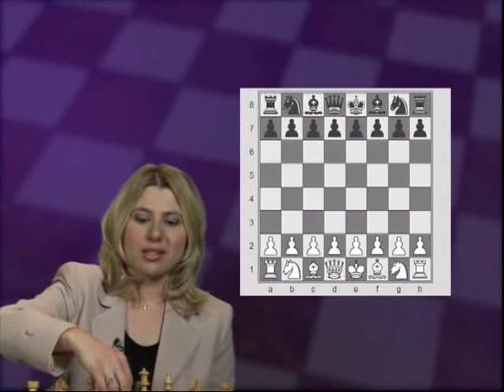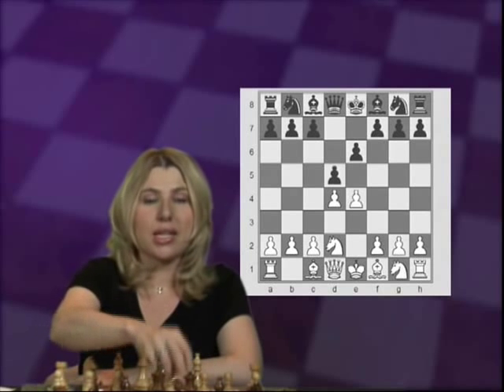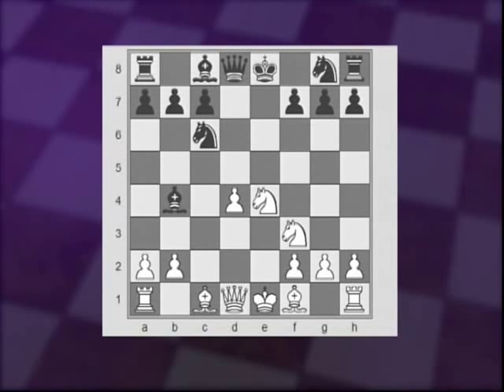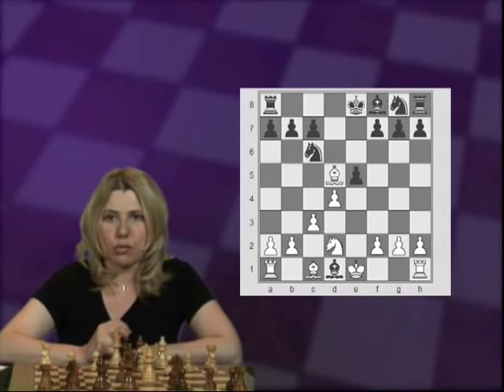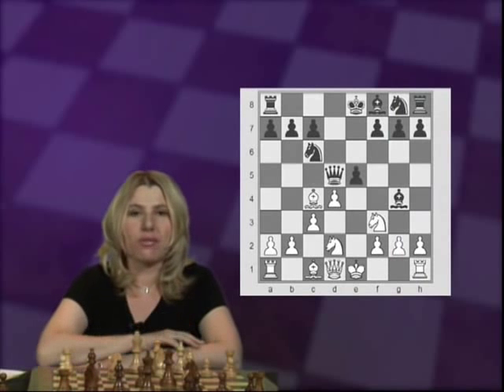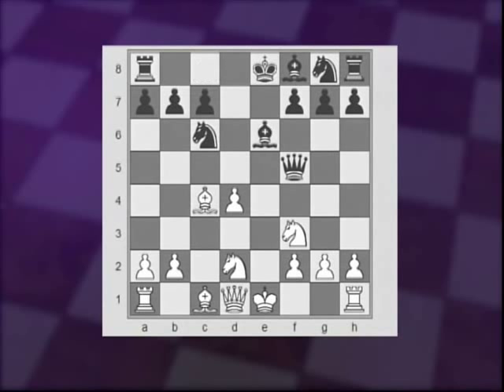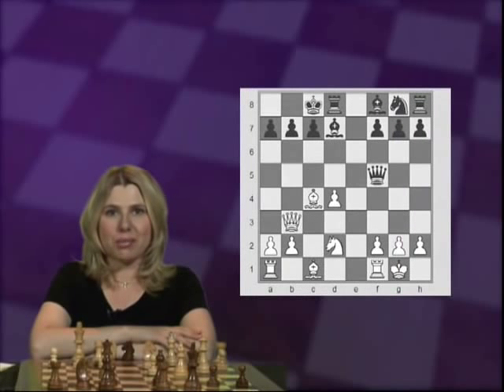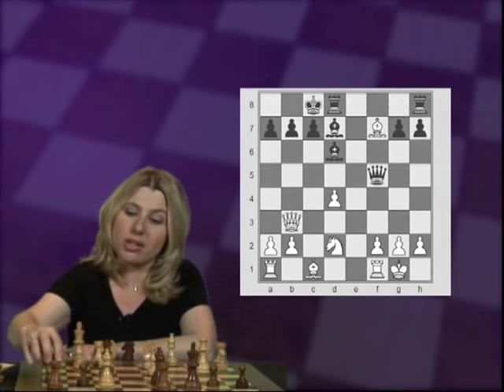Mastering the French 3 dvd series Volume 12 by Susan Polgar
Susan Polgar Mastering the French 3 dvd series Volume 11
 Part 1of 3    1. e4 e6

This dvd covers:
Chapter 1 Side Variations 2.d3,2.b3 and 2.Qe2
Chapter  2 Typical Ideas in the French Advance
Chapter  3  Advance Variations 3. e5
Chapter   4  Exchange Variation 3.exd5
Volume 12
Mastering the French Part 2
The Tarrasch variation

1. e4 e6
2. d4 e5
3. Nd2

On this 3 Part DVD series Susan Polgar will share with you her experiences,
exciting battles, and won games from the first opening she ever learned at
the early age of 4.

Although the French can be complex, the main benefit is there are not many
long and forceful lines compared to other openings.

Susan will teach you the key to learning the French, to understand the pawn
strategies, tactical motifs and basic plans

So join Susan as well as some of world's elite grandmasters such as Victor
Korchnoi, Nigel Short and Alexander Morozevich in playing this fun and
exciting opening defense.

Volume 13
  Master the French Part 3

Chapter 1:             Steinitz variation 3.Nc3 Nf6 4.e5

Chapter 2:             Classical variation 3.Nc3 Nf6 4.Bg5

Chapter 3:             Winawer variation 3.Nc3 Bb4 sidelines on move 4

Chapter 4:             3.Nc3 Bb4 4.e5 b6

Chapter 5:            3.Nc3 Bb4 4.e5 c5 with 7.Qg4

Chapter 6:            3.Nc3 Bb4 4.e5 c5 with 7.Nf3

Chapter 7:            Rubinstein variation 3.Nc3 dxe4